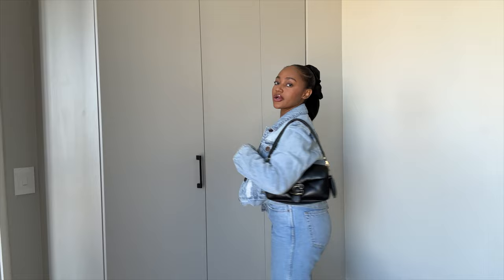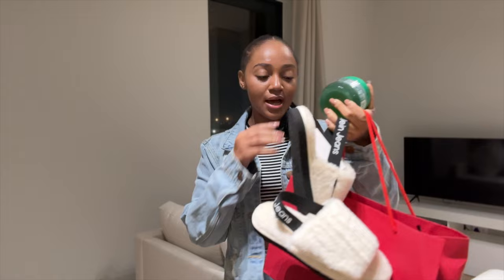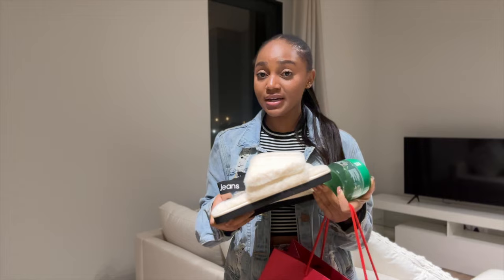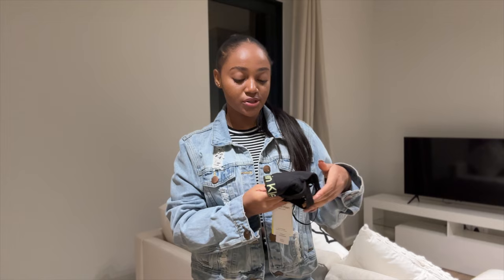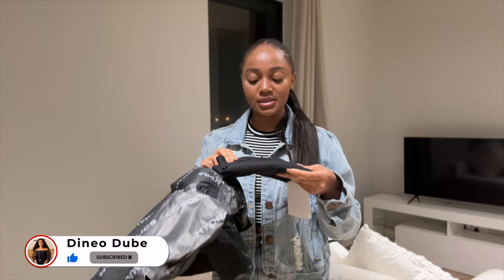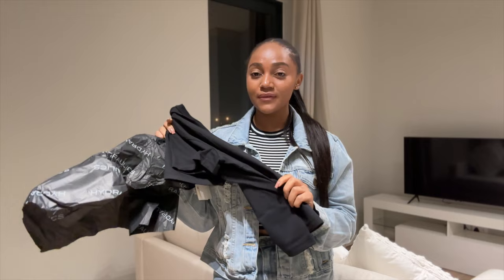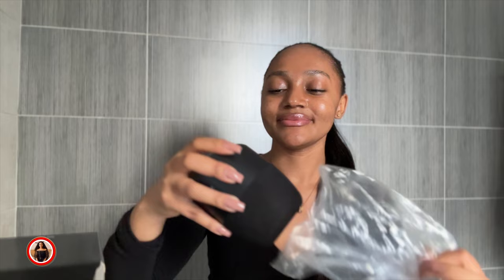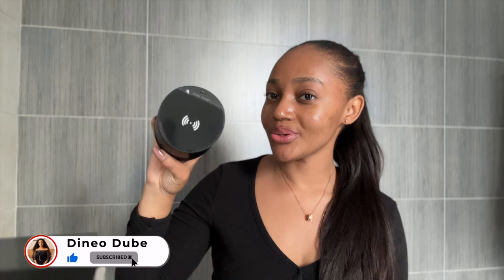vlog: how I love being a woman - let’s go shopping, go on a few outings and have some girl talk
OPEN ME✨

Hey guys, it's the Consistent Queen back again with another video ❤️. For this video I shared a few days in my life. I hope you enjoyed watching as much as I enjoyed filming.

FAQ:
Camera: Canon EOS M50 MarkII
Lighting: 18" Ringlight & Natural Lighting
Editing Software: Final Cut Pro